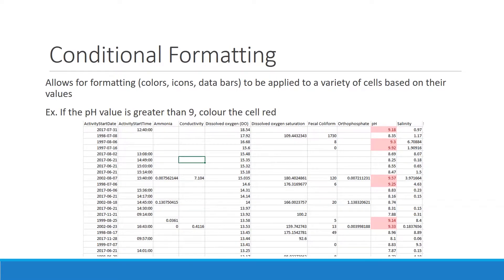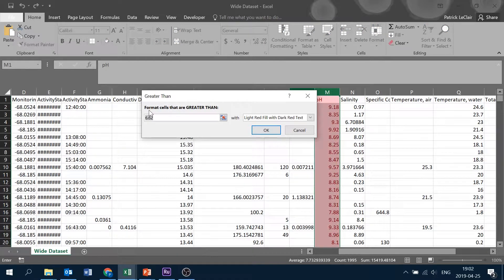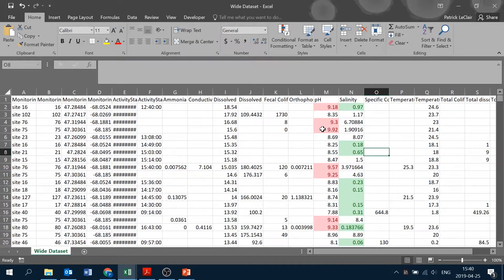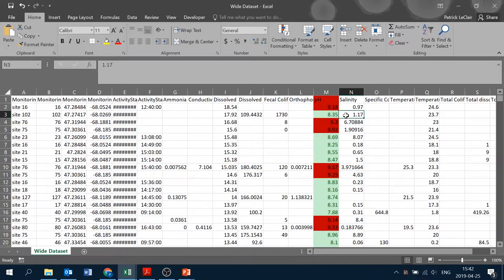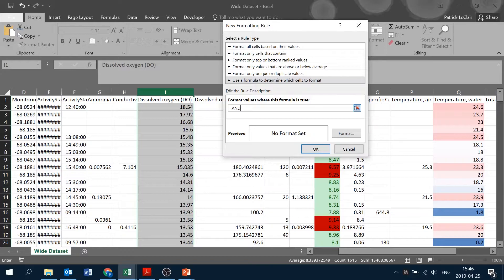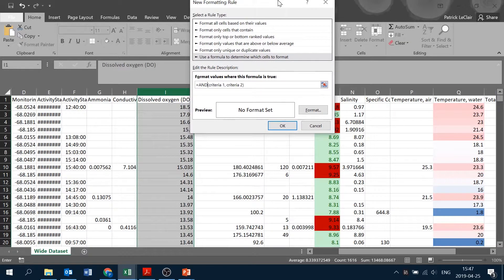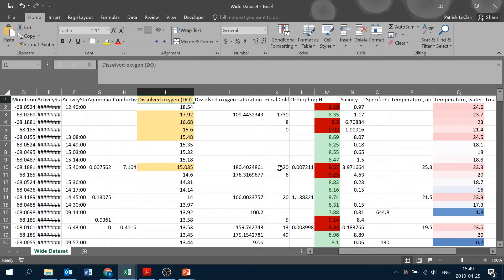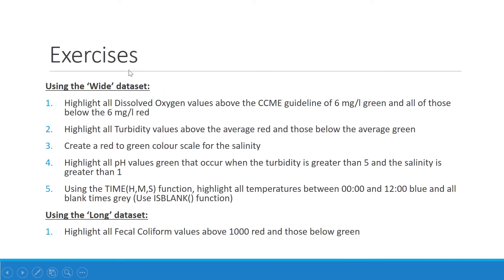Conditional Formatting for Water Quality Data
This video provides a walk-through of using Excel to format water quality data for further data analysis.